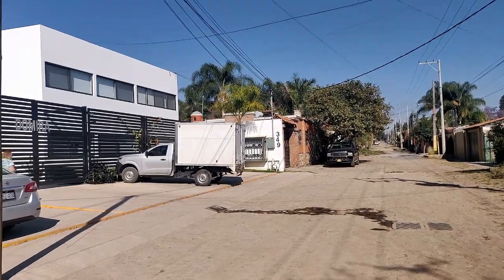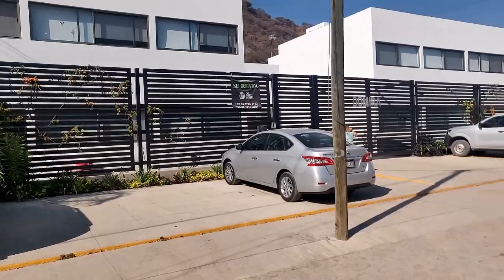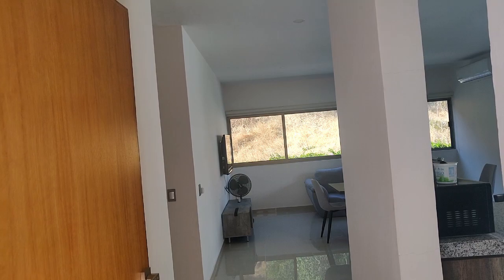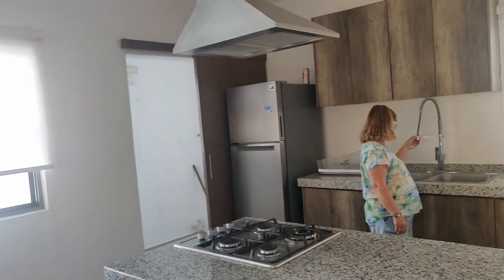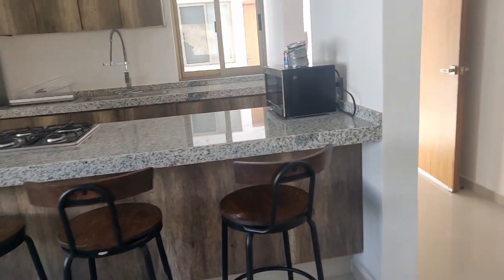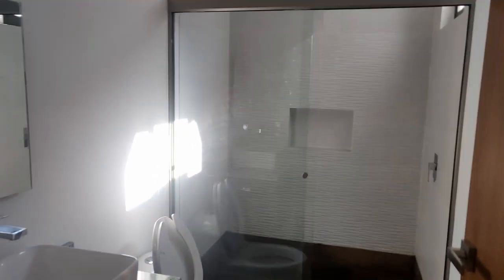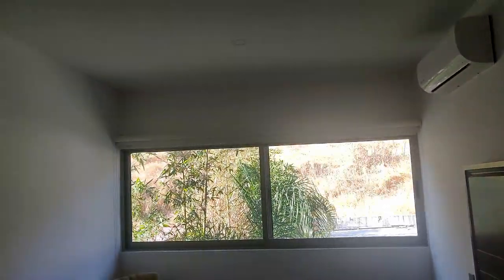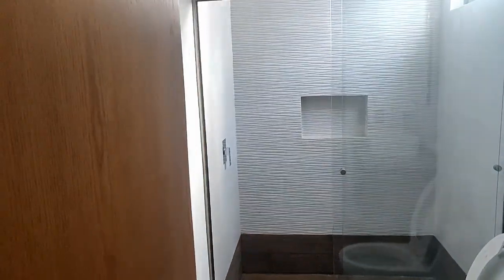Ajijic - Riberas 2 BD/2 BTH Condo POOL/GATED | Homes For Rent Chapala | Homes For Rent Ajijic Mexico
Ajijic - Riberas 2 BD/2 BTH Condo POOL/GATED | Homes For Rent Chapala | Homes For Rent Ajijic Mexico. This video is all about a condo for rent in Riberas at Lake Chapala Mexico. It's gated, has a pool, air conditioning, and furnished. Homes Condos Apartments Townhomes for rent Ajijic Chapala Mexico.

Diego
Top Cozy Homes
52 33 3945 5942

Hello and Welcome to JB’s BIG Adventure.
We are Jim and Barbara (JB) and moved here to Lake Chapala Jalisco, Mexico June 2021.
We are from Albuquerque New Mexico, US. Originally Barbara is from New Hampshire and Jim from Southern California

Our YouTube channel is devoted to making videos all about visiting, retiring, and all things about living here in paradise at Lake Chapala, Mexico.
Here you’ll find our videos to be very informational, packed with value, and rich in content.

We cover subjects like...

 How to Move to Lake Chapala
 What's the Medical Care like at Lake Chapala?
 Is Lake Chapala Ajijic Chapala Safe?
 What are the Best Restaurants to Eat At?
 What to Visit While at Lake Chapala?
 Tours of the Streets of Ajijic Chapala Lake Chapala
 Interviews of Other Expats
 Retiring to Ajijic Chapala Lake Chapala Mexico, and so much more.

We insert our personal life experiences in making our videos,
Again thank you for your support.

Blessings, Jim and Barbara.